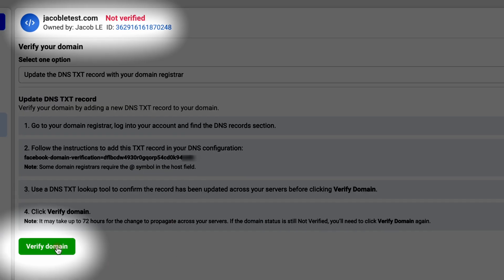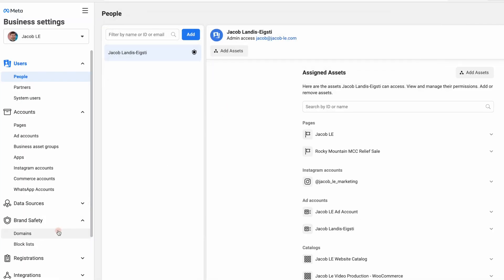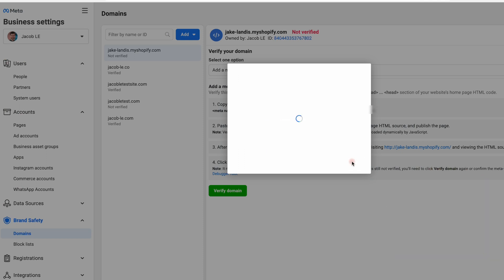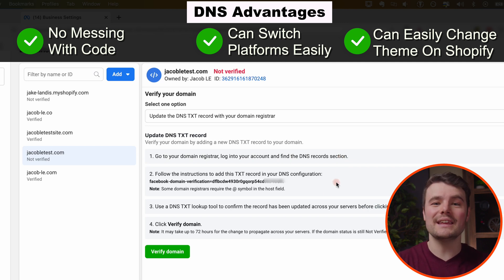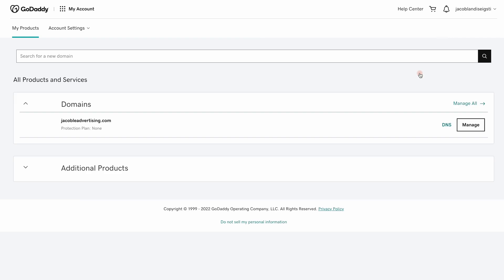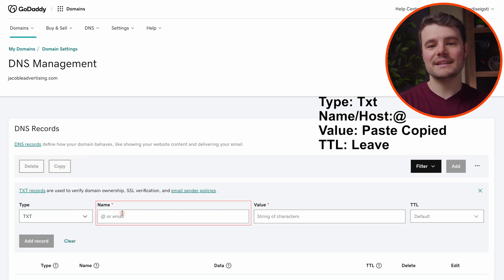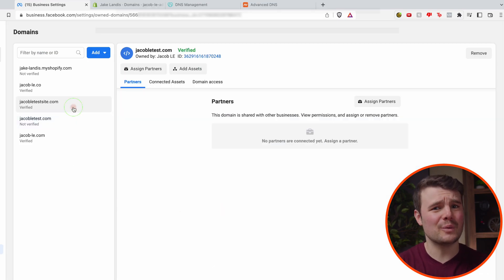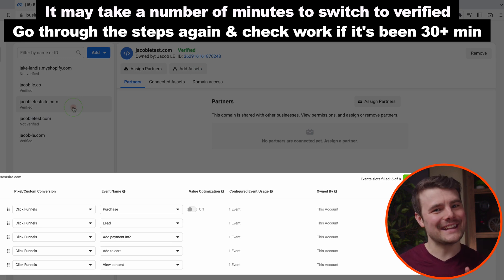Verify a Godaddy Domain on Facebook Business Manager (2023)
Verifying your Godaddy domain on Facebook is fast and easy.